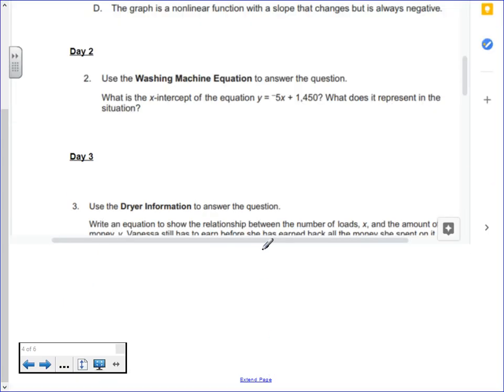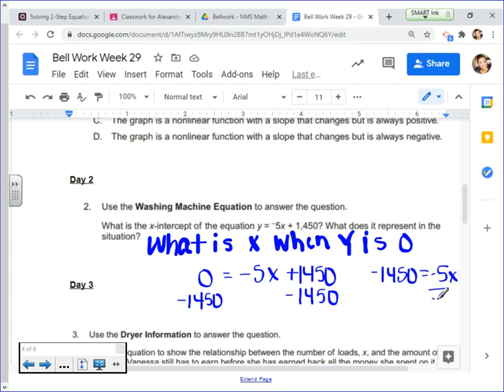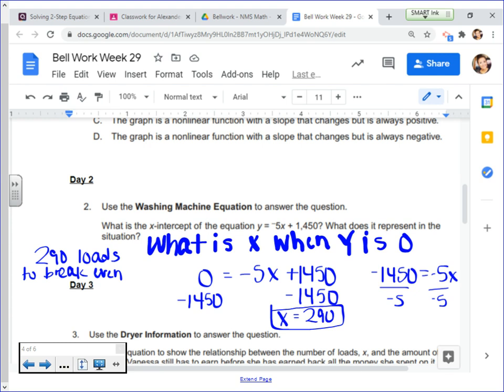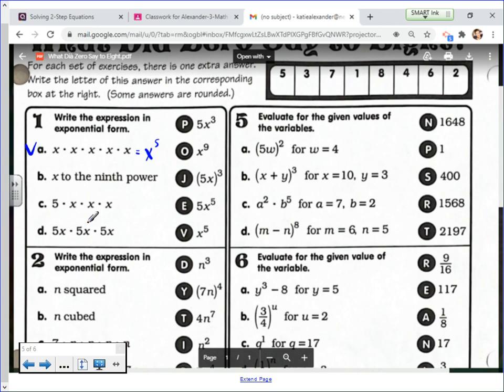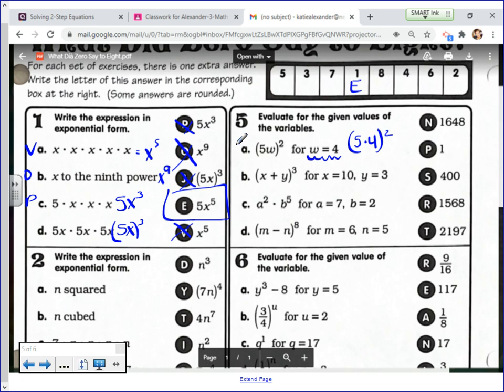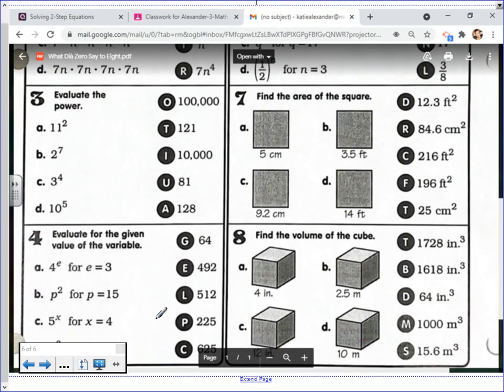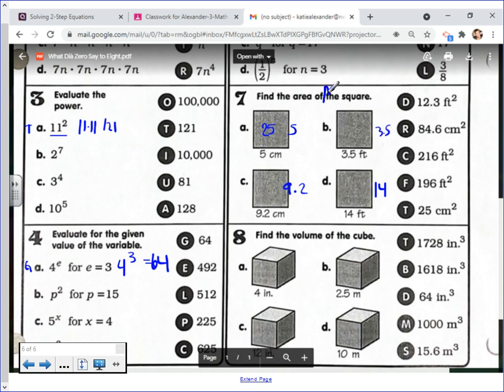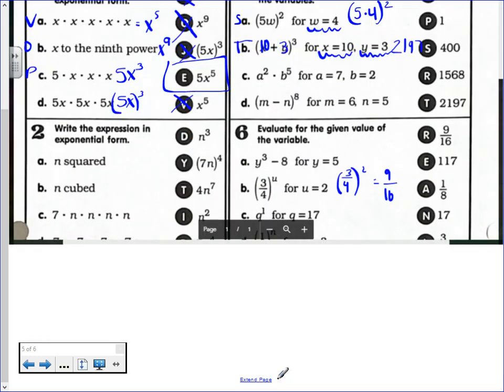Bell Work Week 29 with review